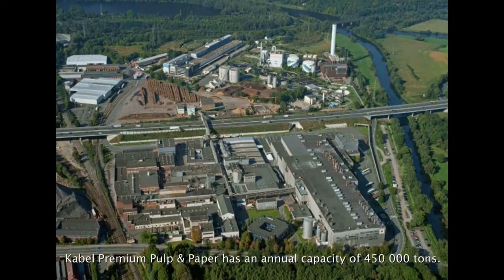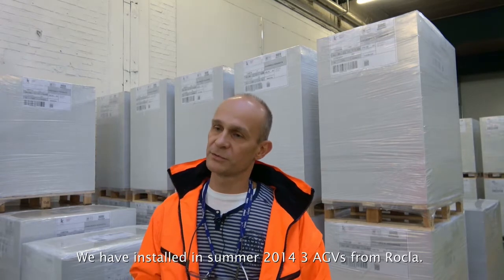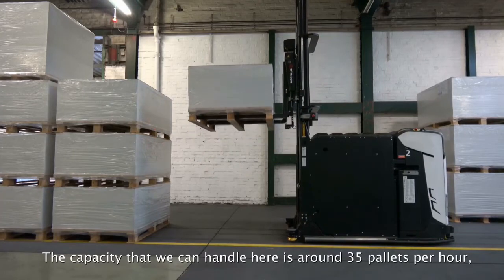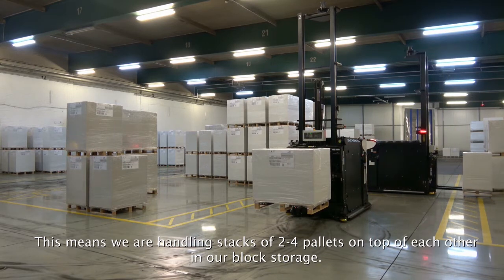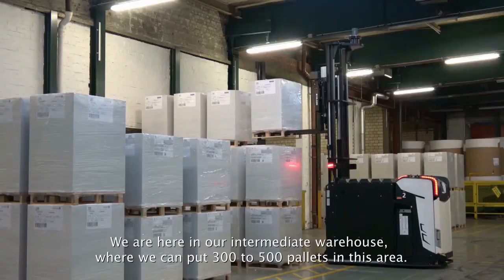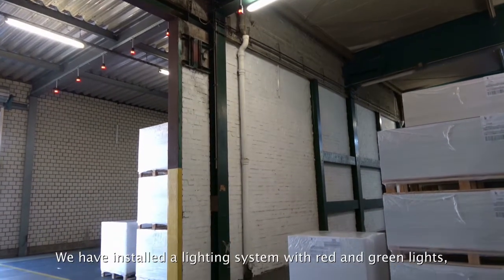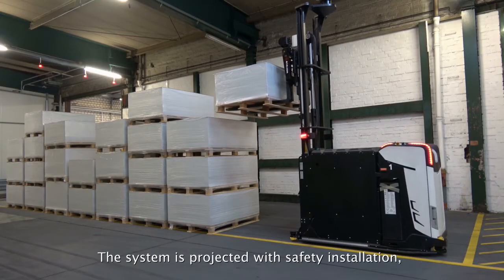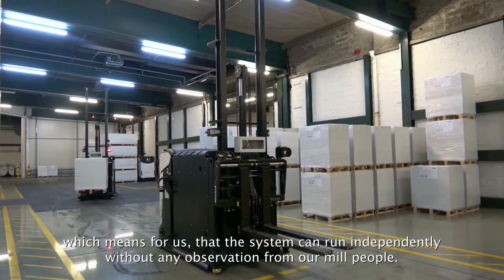Rocla AGVs increase safety and reduce costs at Kabel Premium Pulp & Paper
Kabel Premium Pulp & Paper produces offset and rotogravure papers on two paper machine lines for both reels and sheets. In the converting department they are using 3 Rocla AGVs to handle all the finished goods transportation. Watch what they say about the solution!